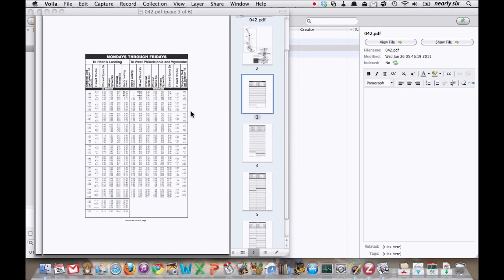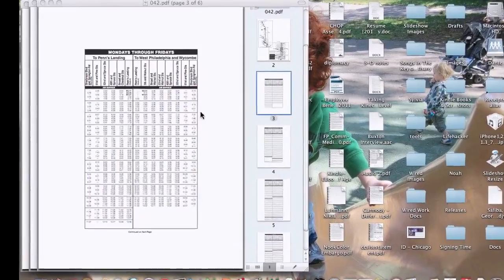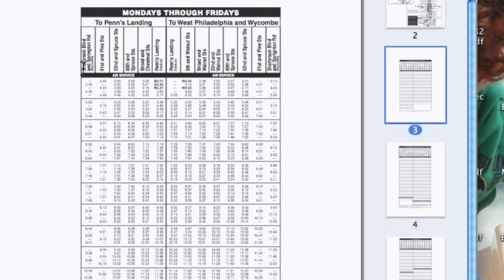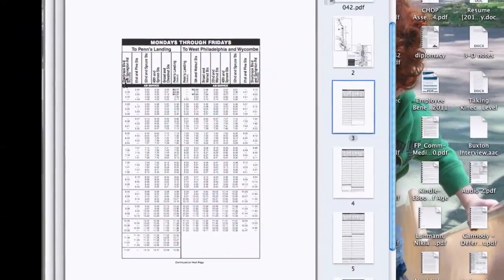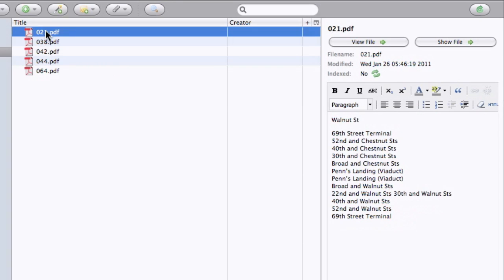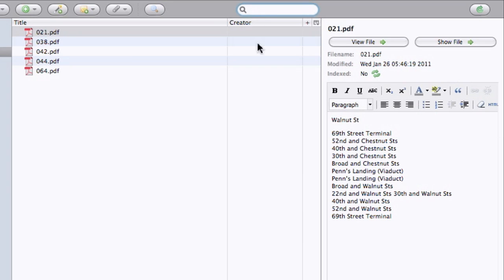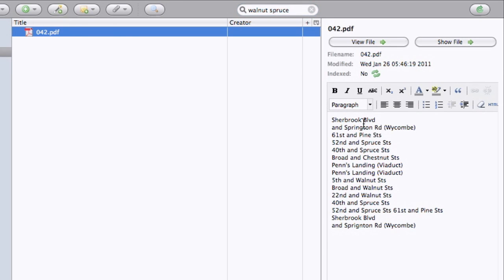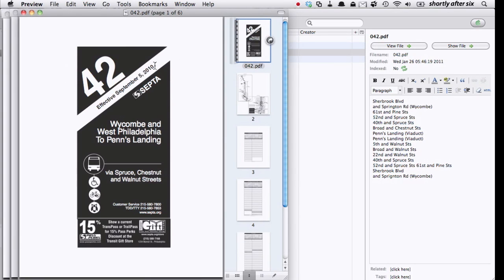Zotero for Desktop Is a Researcher's Best Friend